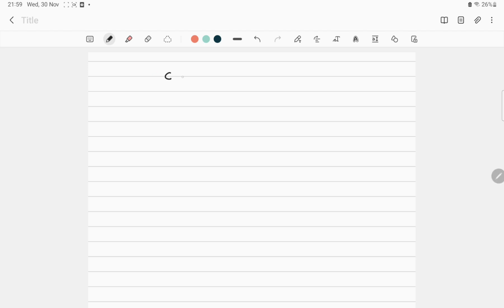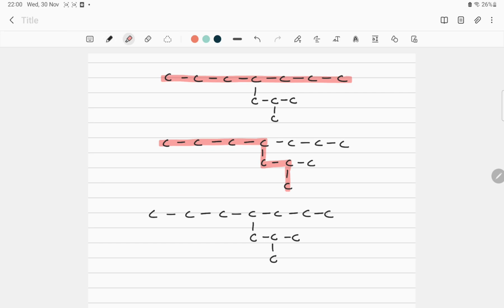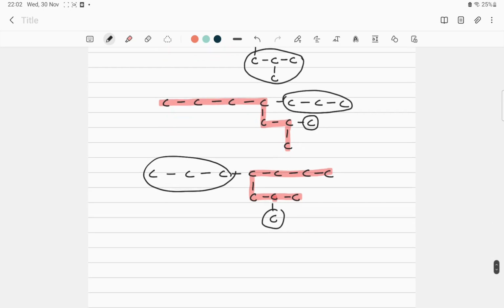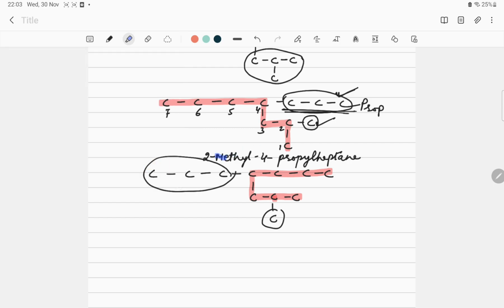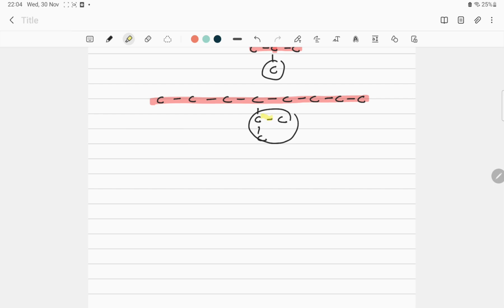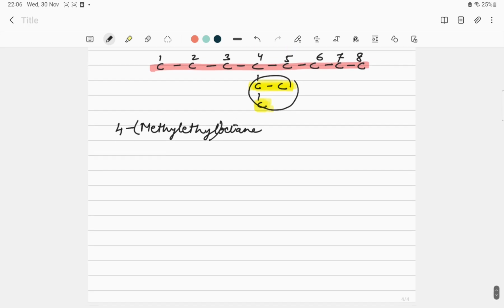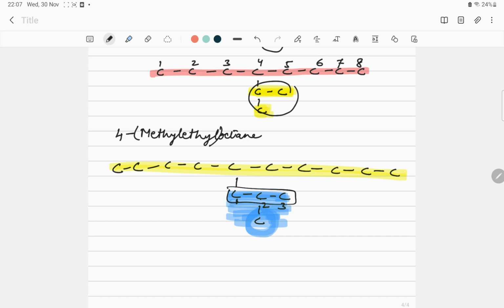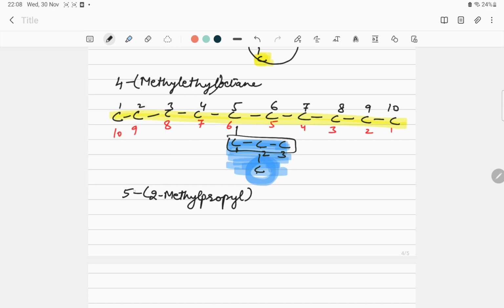IUPAC Naming Of Alkanes w/ Complex Substituents | Class 11 Some Basic Concepts of Organic Chemistry